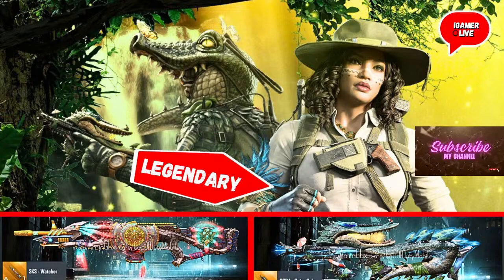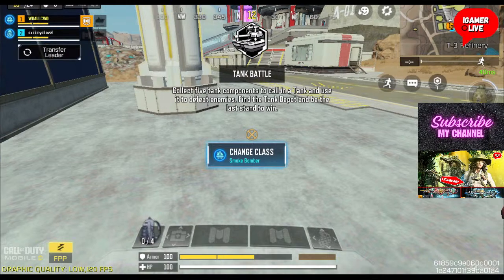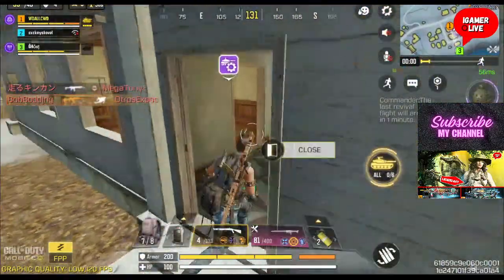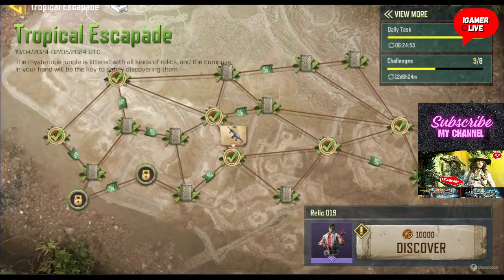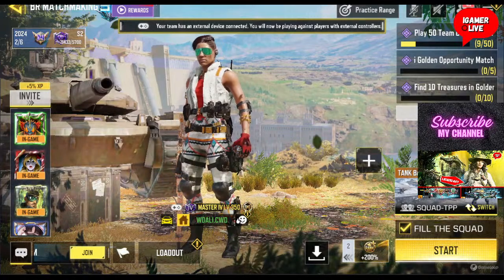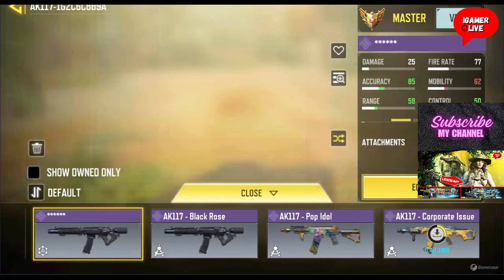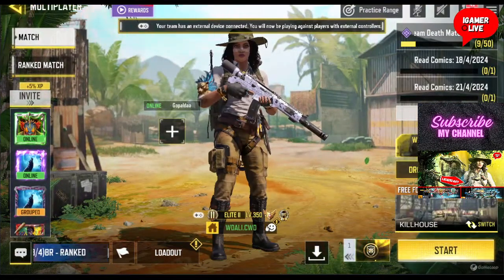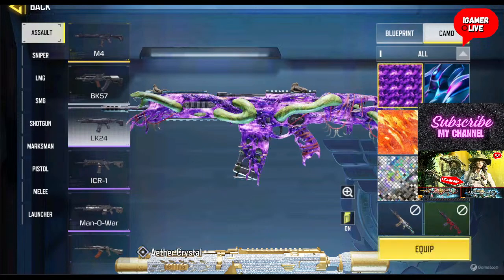CODM Mythic mg42 | Call of Duty Mobile new Live Gameplay | IGAMERCODLIVE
welcome to my live